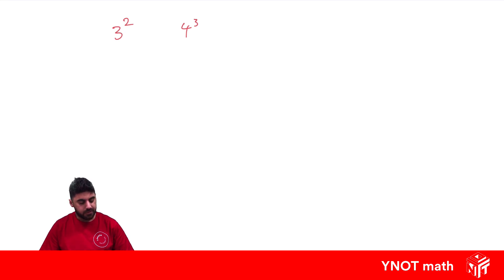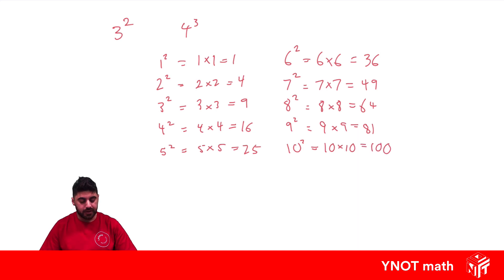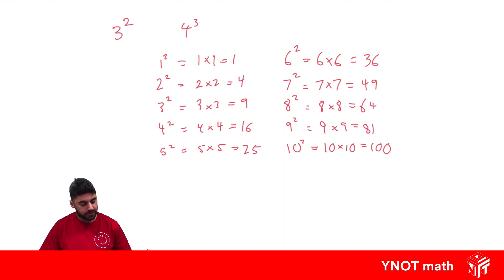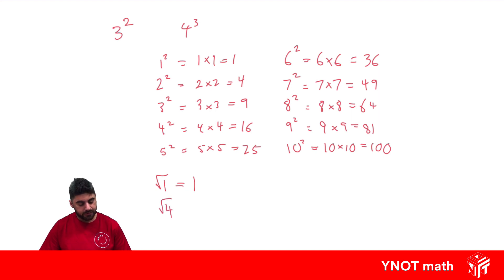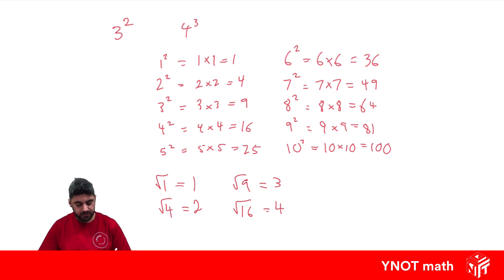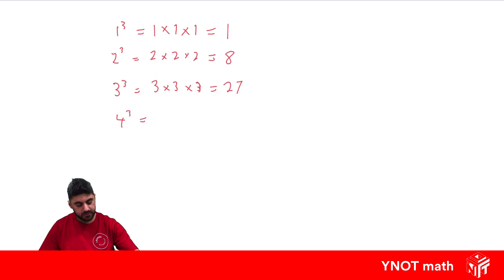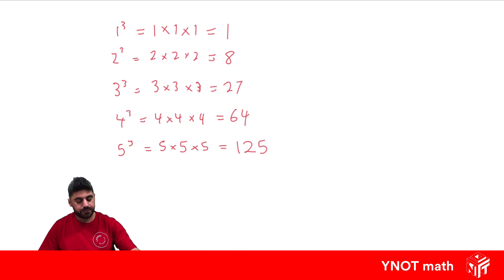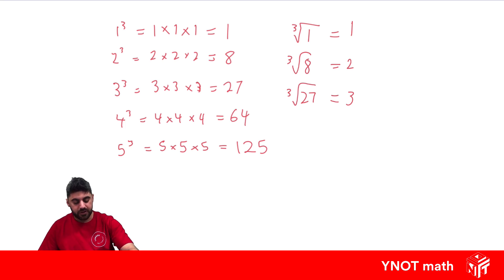Squares, Square Roots, Cubes and Cube Roots